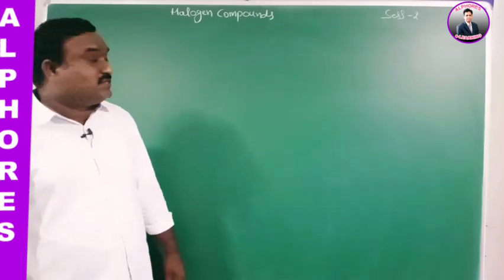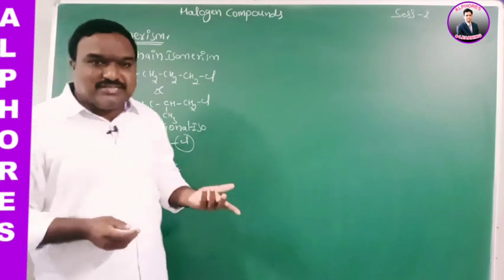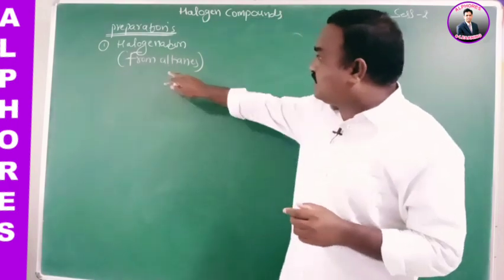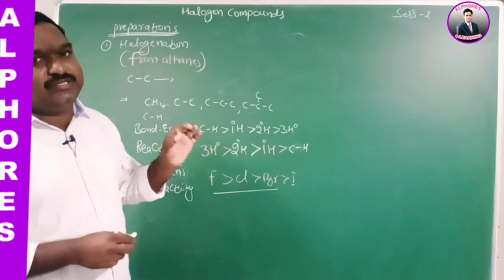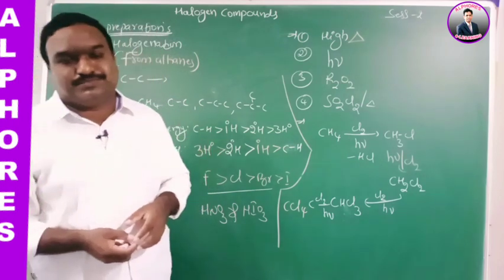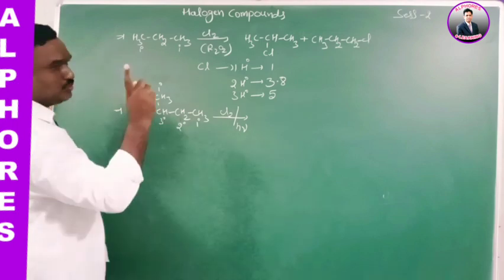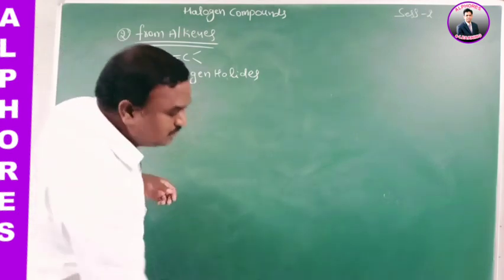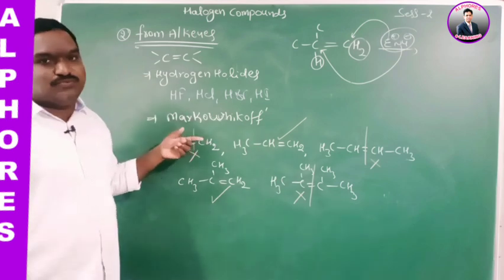2nd Batch - II YEAR | CHEMISTRY | MAIN | NEET | EAMCET | 03.07.2020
Halogen compounds